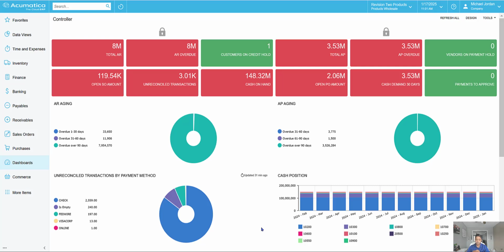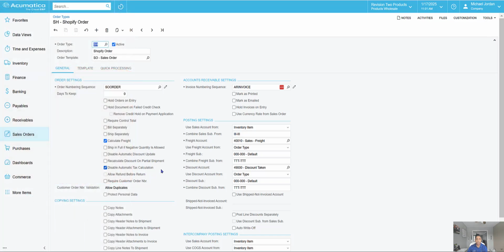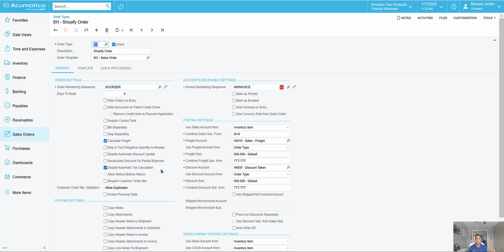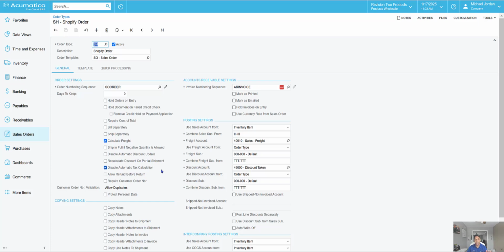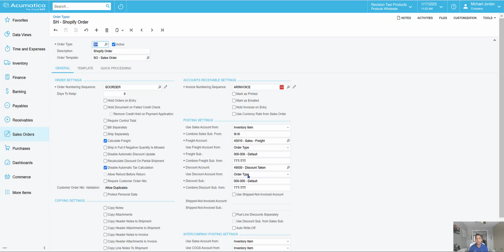How to correctly connect Shopify - Acumatica ERP - Avalara Setup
Did you know Acumatica users need a separate Shopify connector from Avalara to correctly send invoice details for sales tax reporting? Many users miss this crucial step, leading to inaccurate tax compliance. In this video, we’ll explain why this connector is essential and how to set it up to ensure smooth integrations between Shopify, Acumatica, and Avalara. Don’t let this overlooked detail disrupt your sales tax reporting—watch now to learn more!